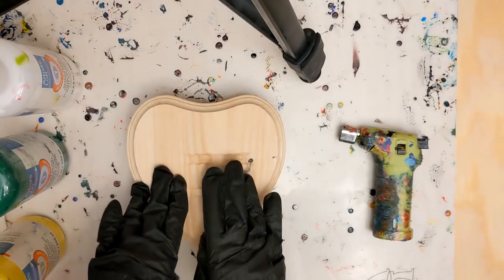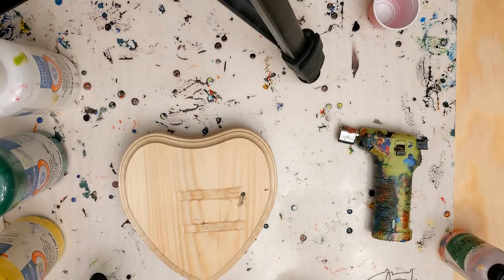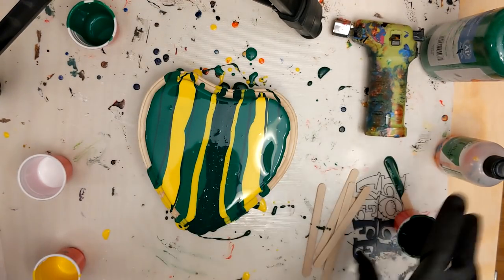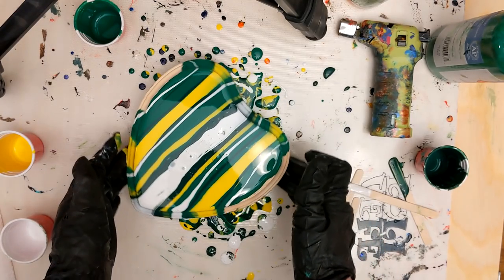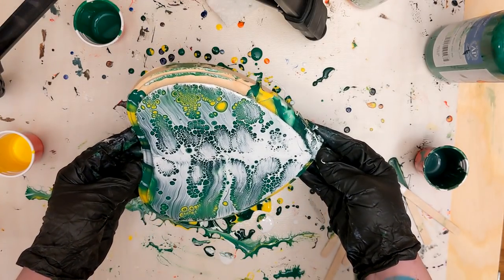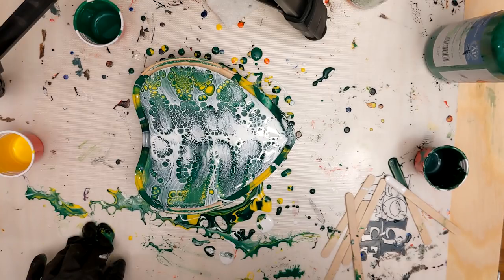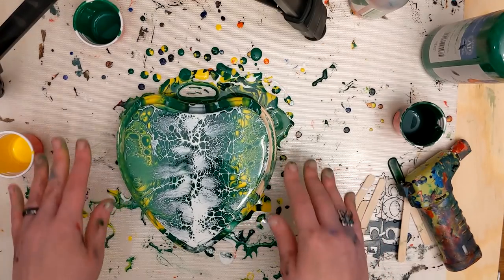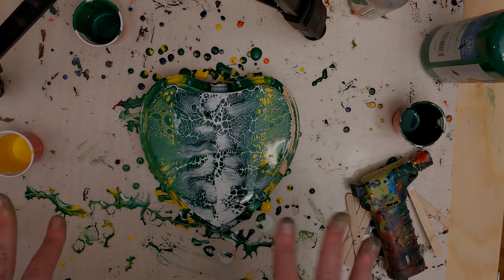PAINTING FAIL? AMAZING but Tiny Cells in this Swipe Piece - Fluid Art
Welp. I tried.